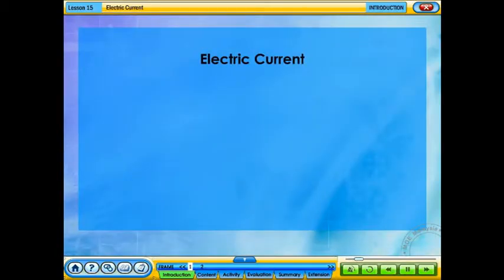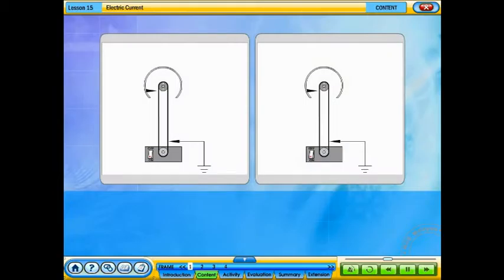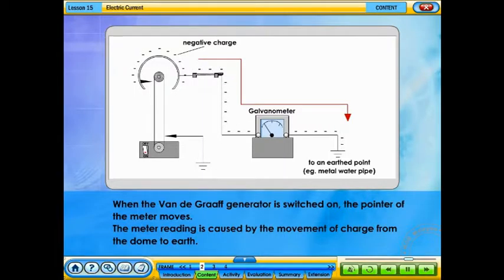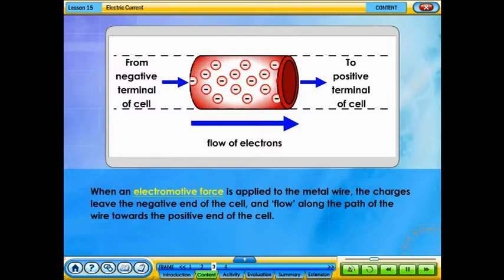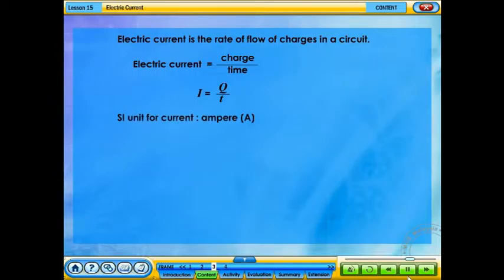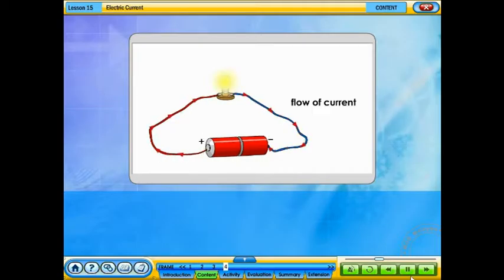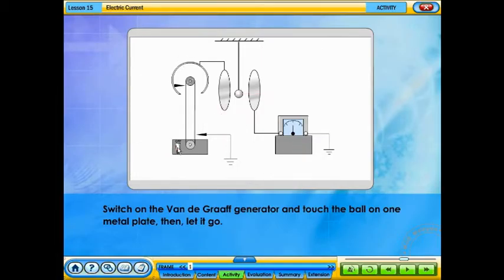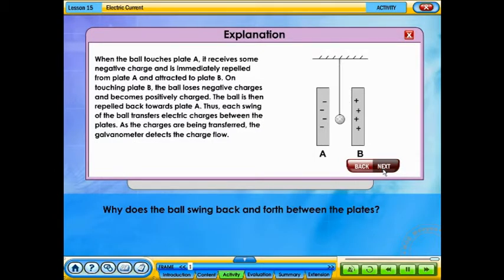Electric Current (F5 C2 L15 V01)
ELECTRICITY
Analyzing Electric Field and Charge Flow